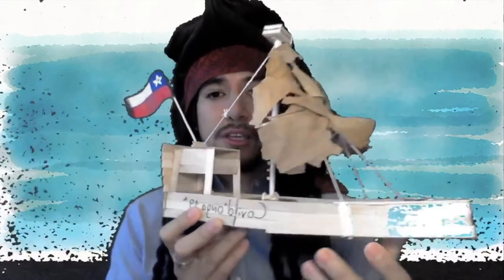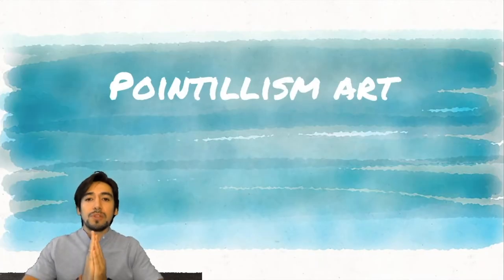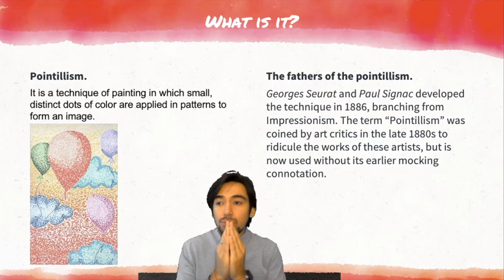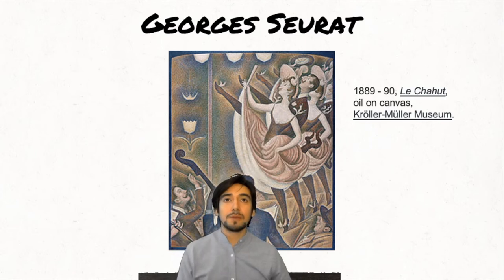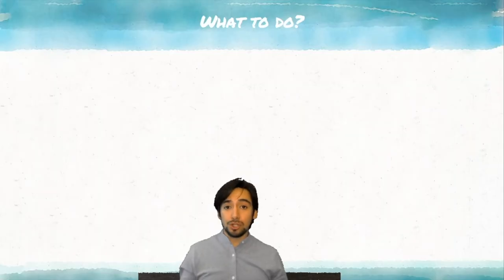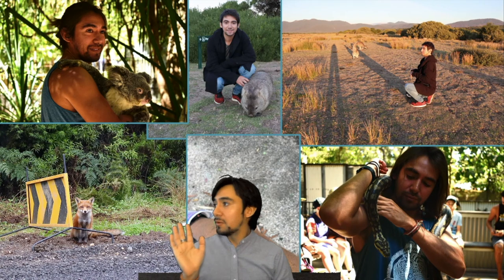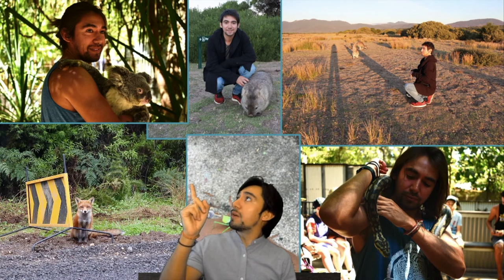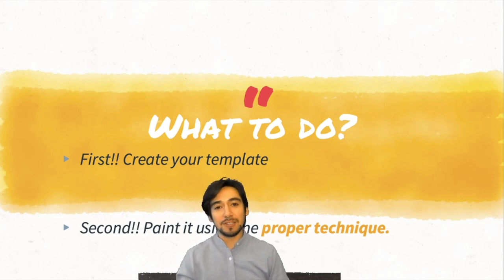Pointillism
Friday, June 12th

In this class we will create our own template (piece of art) to apply the technique that we are going to learn through this class.